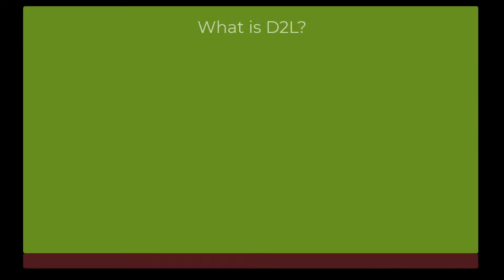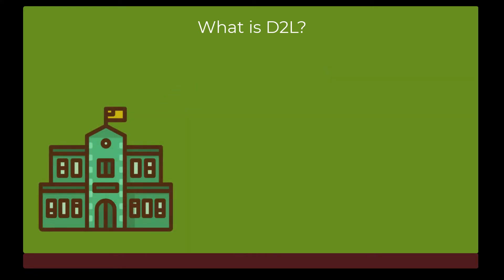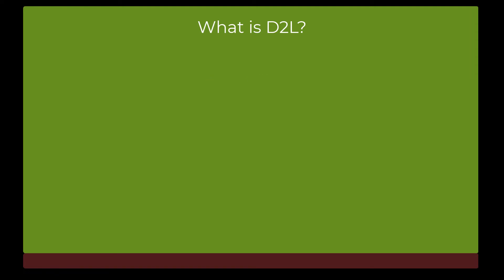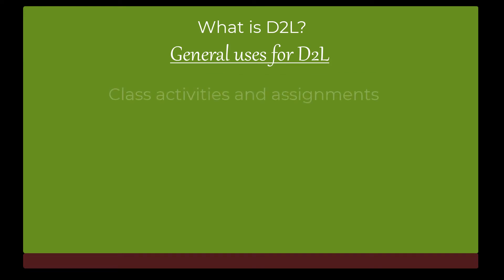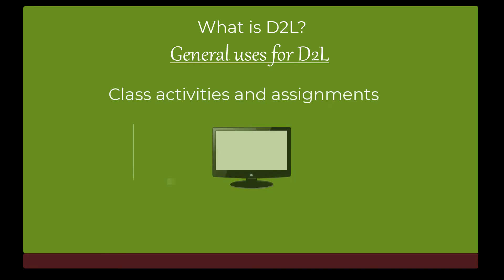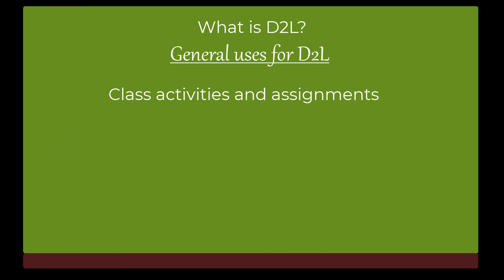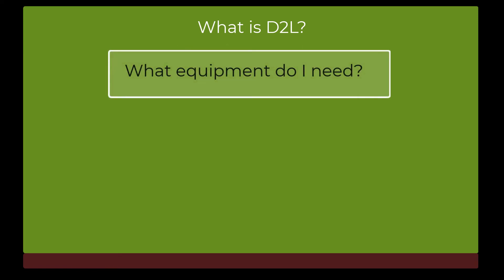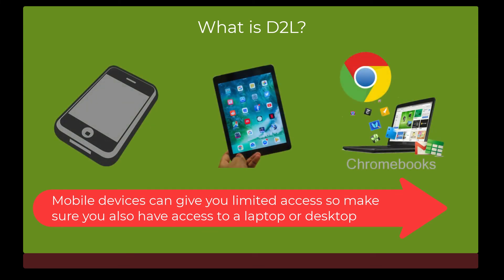How to D2L video 1 What is D2L Brightspace, and what is it used for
This is a short overview of what D2L is, and how it works. Made for students at Normandale Community College in Dec. 2021.